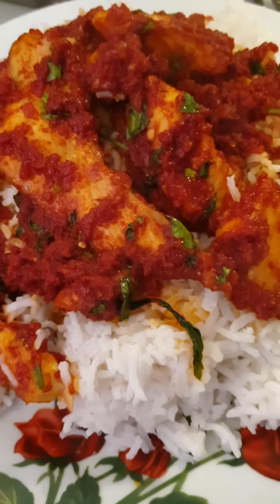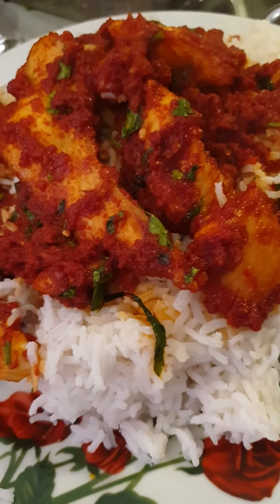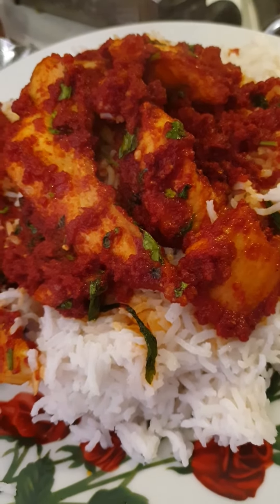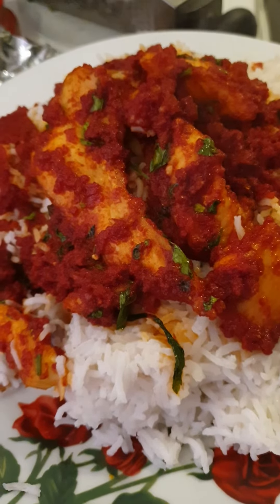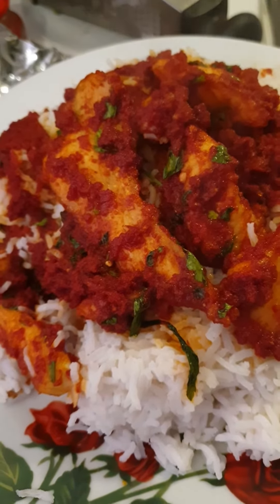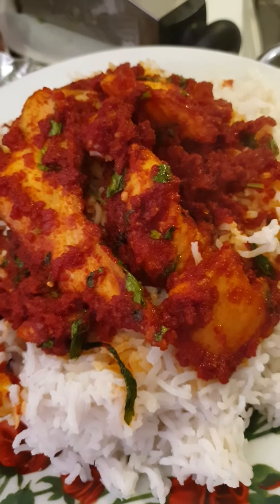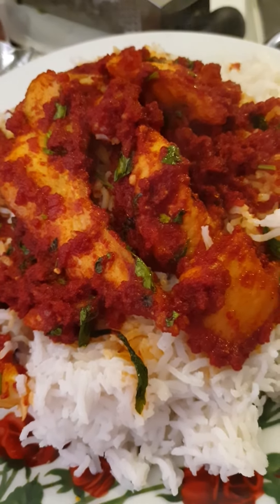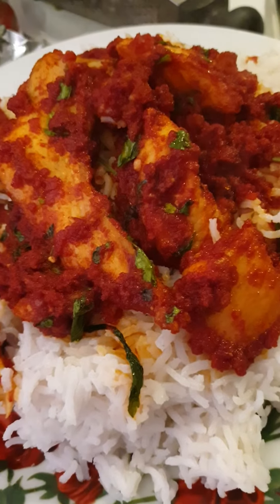Coco Rice Prepared With Chicken Breast Yummyy yummy😋😋😋😋